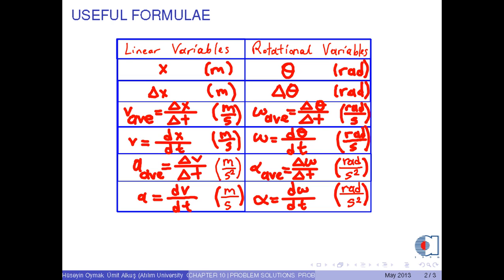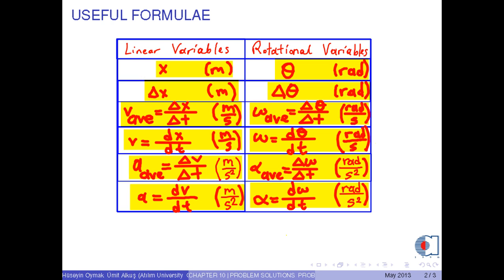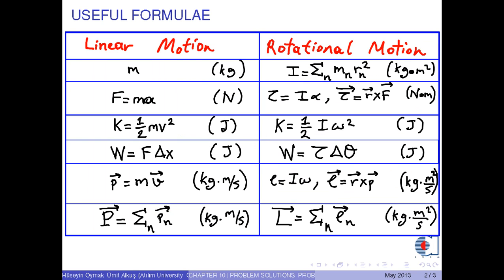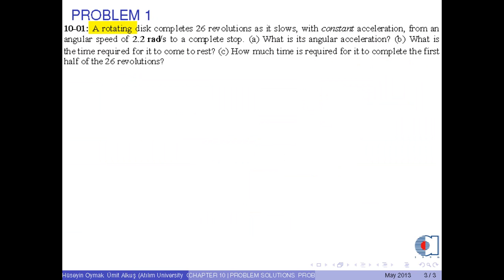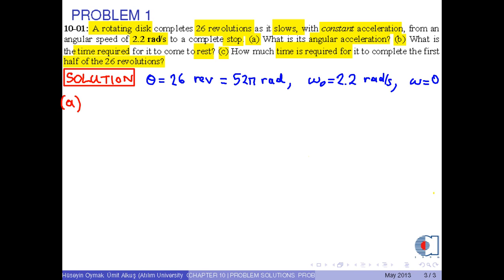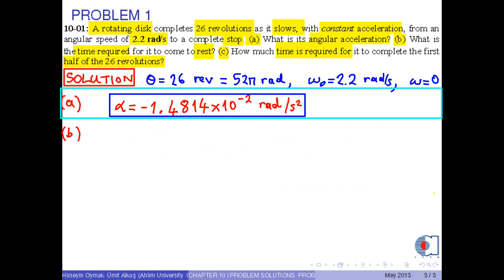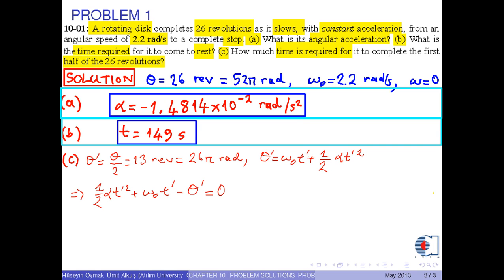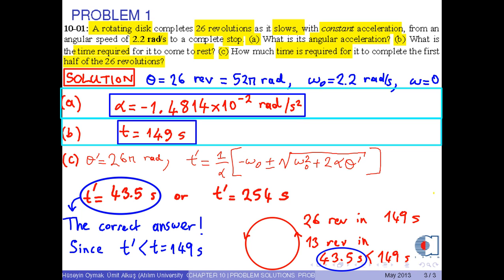Chapter - 10( Problem 1)